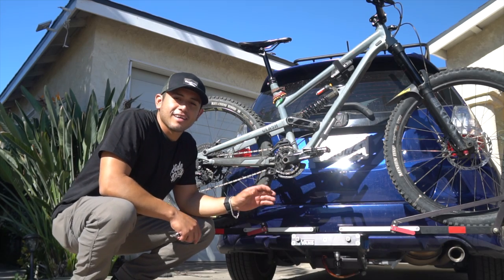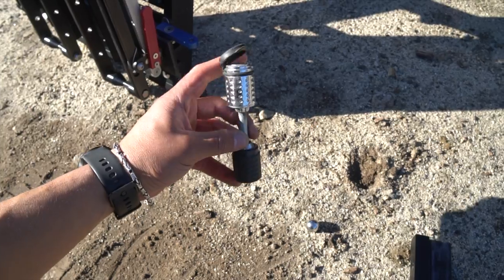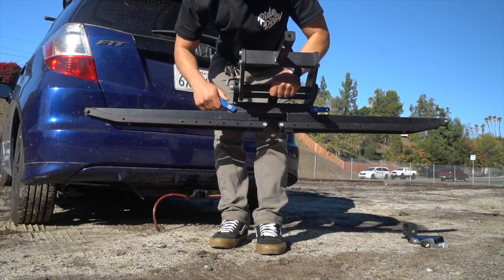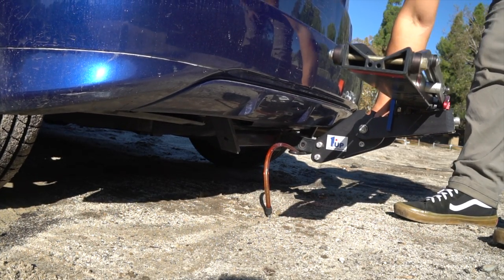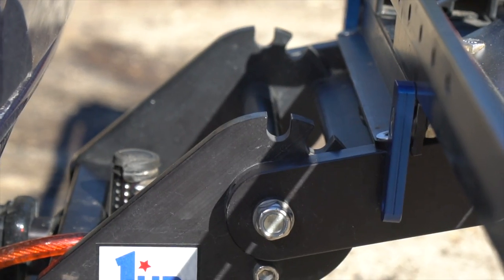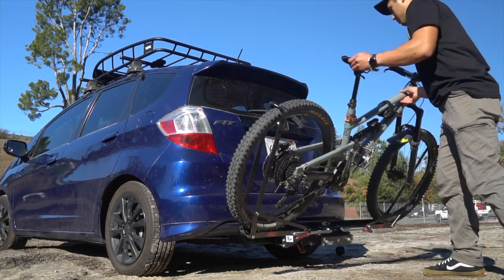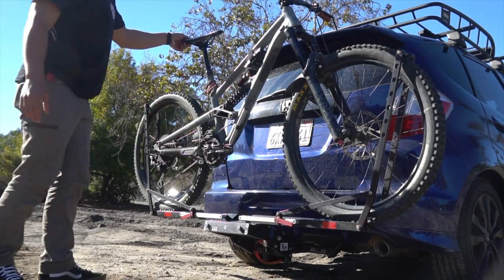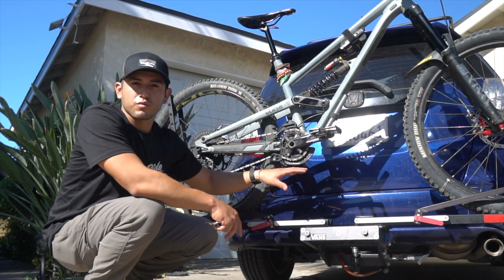1UP Quick Rack Single Review | 1.25" - 2" | Detailed Review | Best MTB Bike Rack? | Commencal Clash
I have had this rack for a few months now and I have loved it since the day I got it! Such a simple and clean rack, definitely worth every penny!